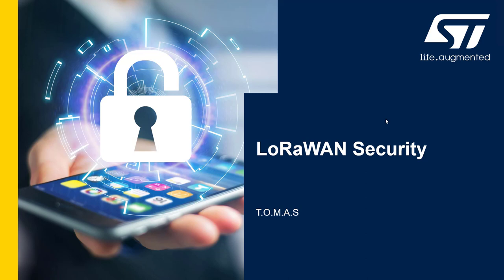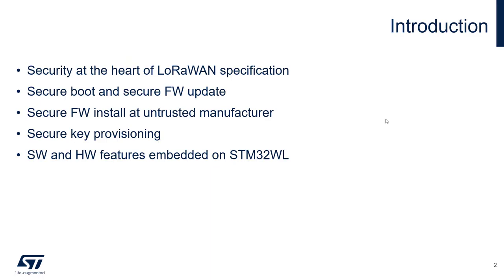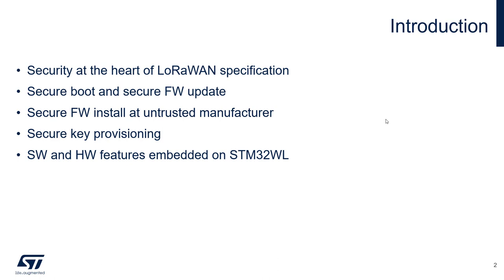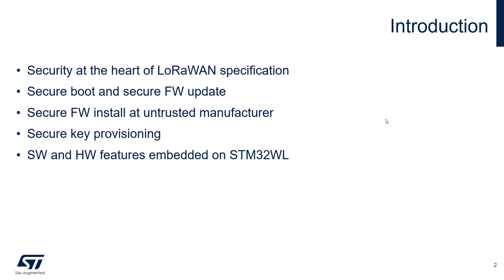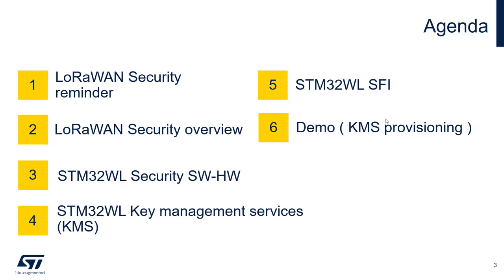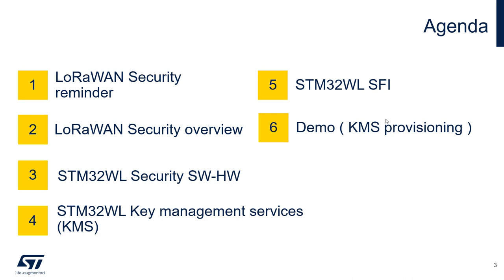STM32WL security - 1 Introduction and agenda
Introduction about security and presentation of training content.